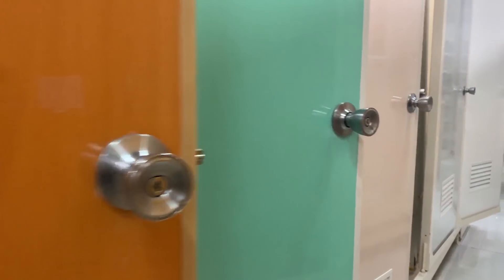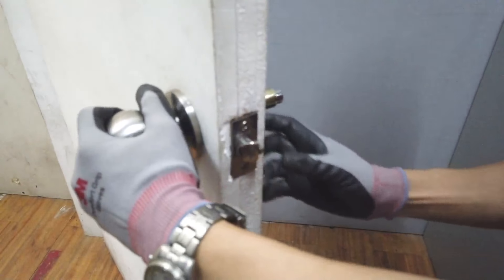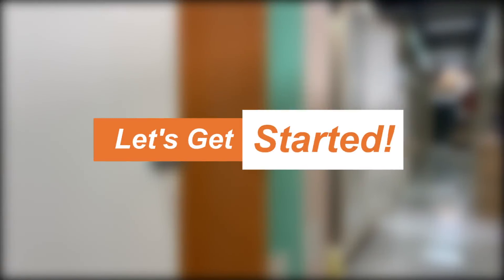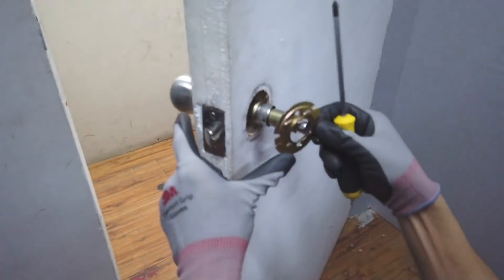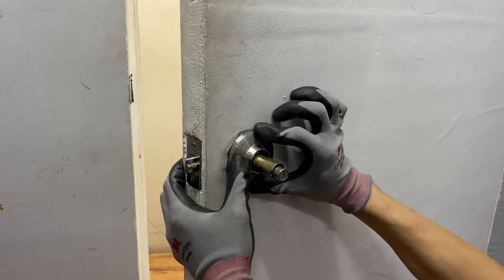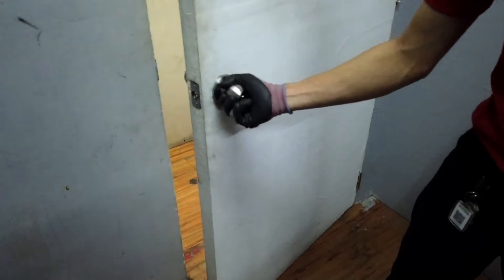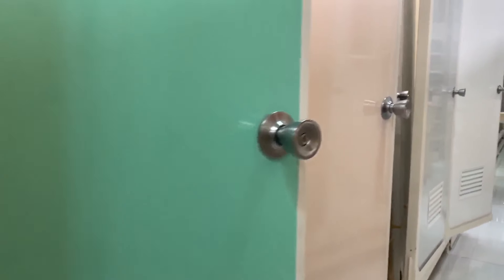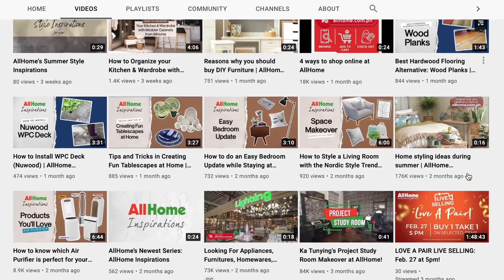How To Install A Doorknob | AllHome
Have you been putting off fixing that broken doorknob of yours? Worry no more! We're here to help. While the parts of a door knob may seem complicated at first, installing a new door knob can be a simple DIY project. You don’t need to hire a repairman to get the job done. As long as you have the essential tools and the right knob for your door, it'll be as easy as 1 2 3.